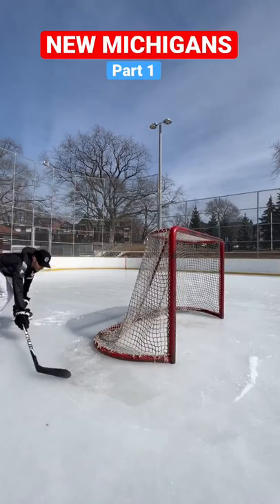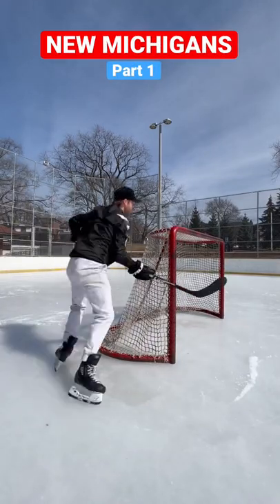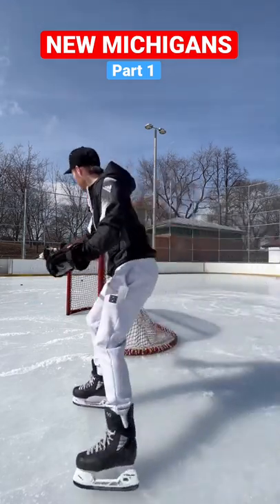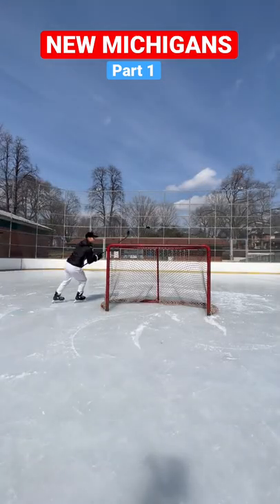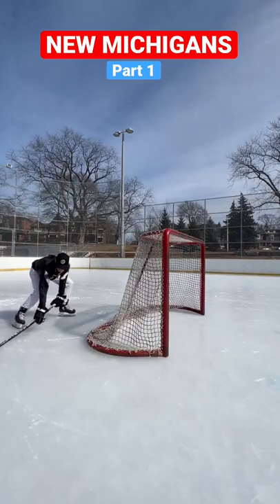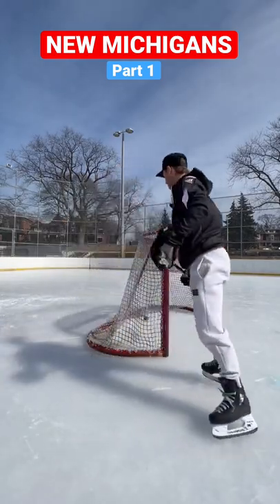NEW MICHIGANS! Part 1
Some Michigan variations to try